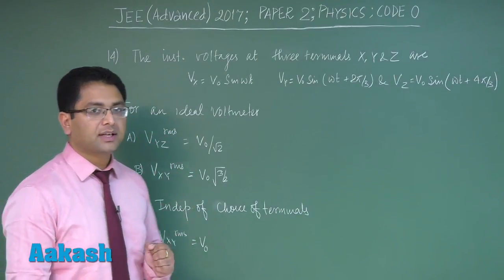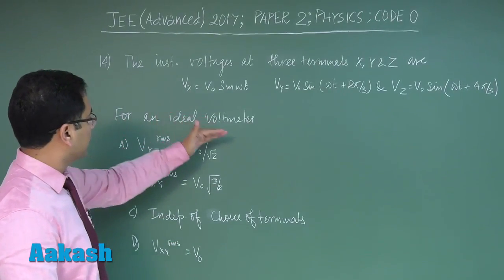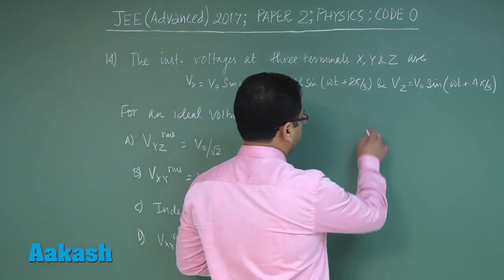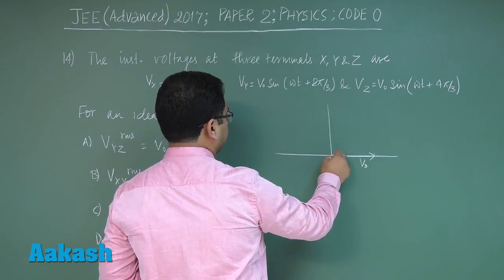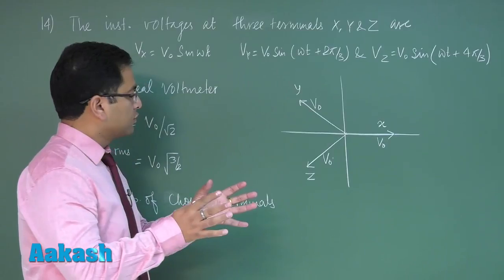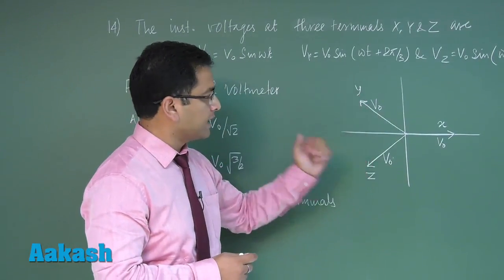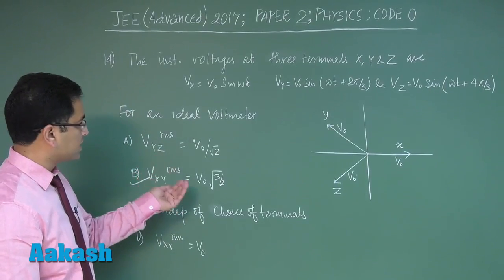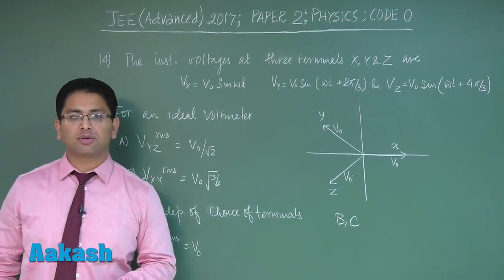JEE Advanced 2017: Video Solution & Answer Key for Physics (Paper-2) Question 14